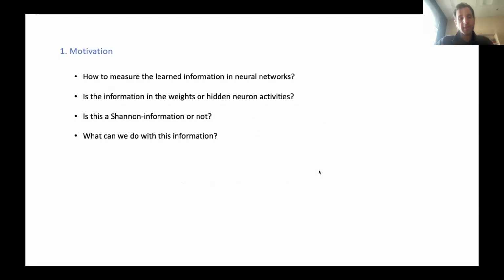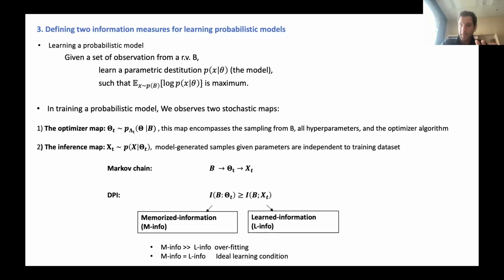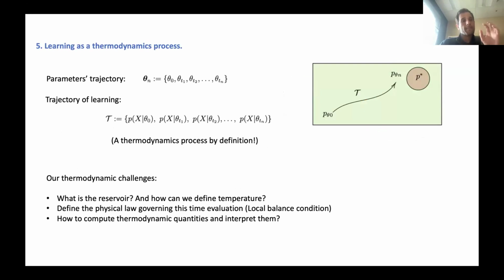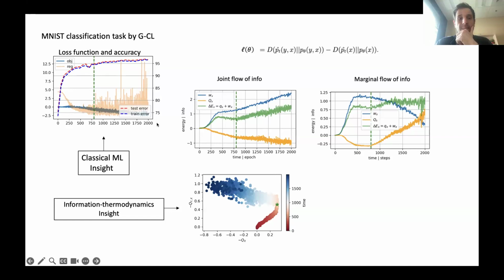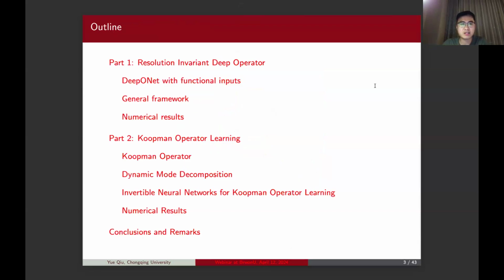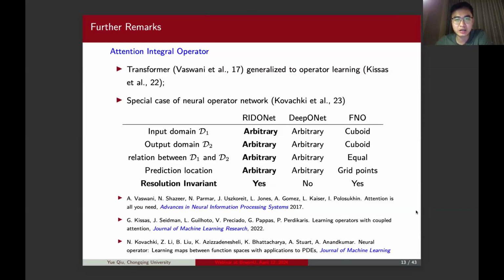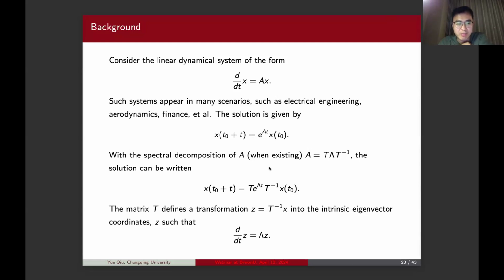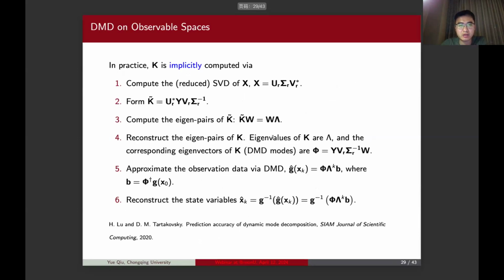Thermodynamics of Learning || Resolution invariant deep operator network|| Seminar on April 12, 2024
1) Shervin Parsi, CUNY, Stochastic Thermodynamics of Learning Parametric Probabilistic Models
2)Yue Qiu, Chongqing University, Resolution invariant deep operator network for PDEs with complex geometries